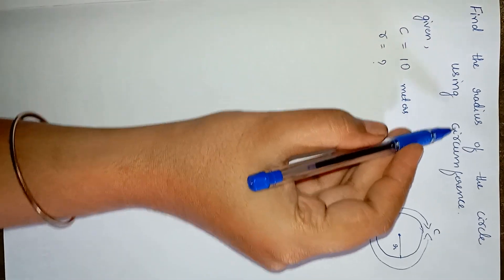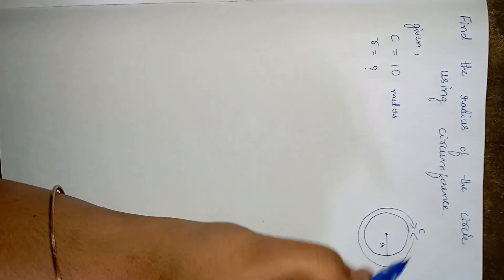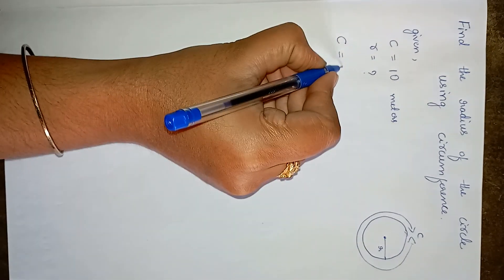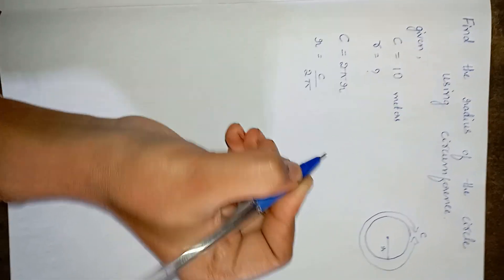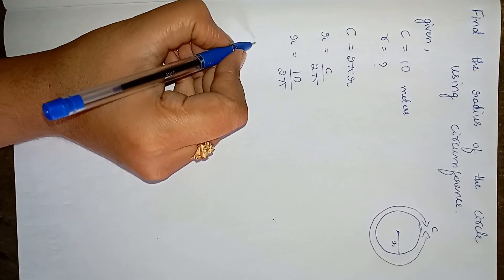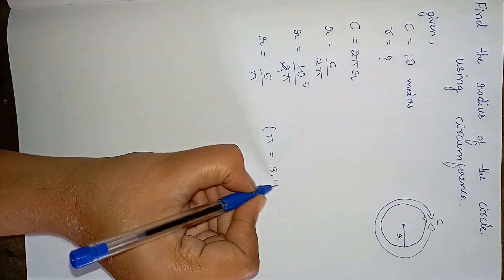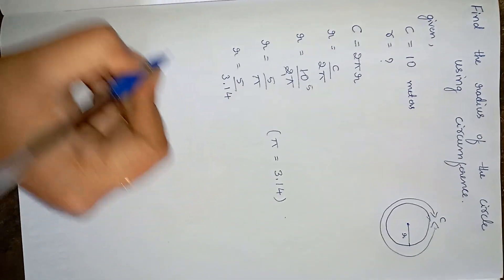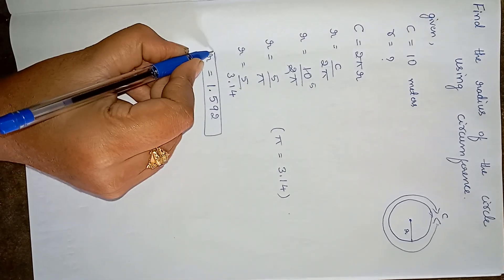radius of circle circumference @compitativemaths